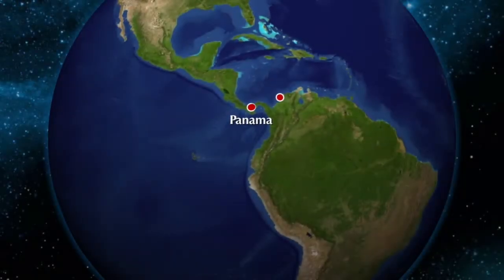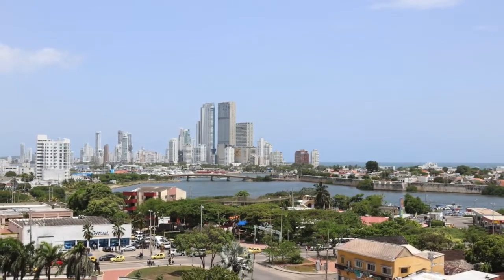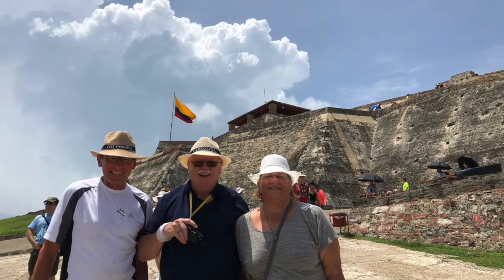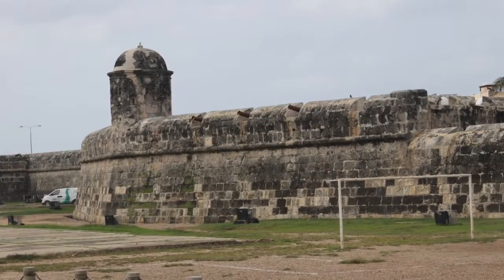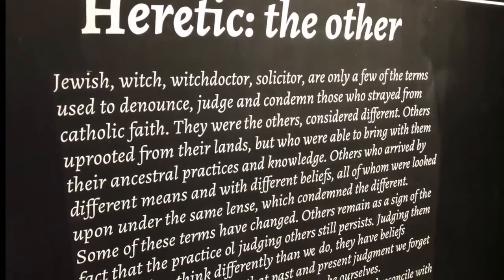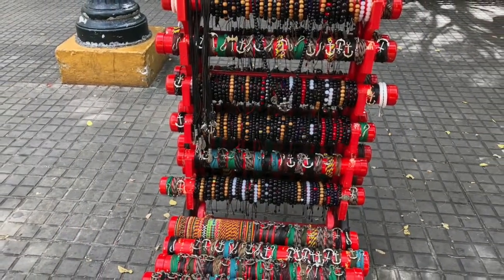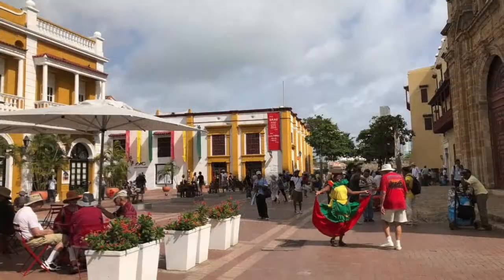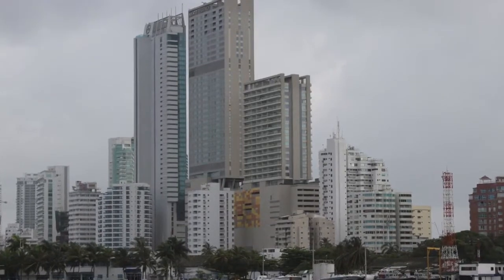A Day in Cartagena, Columbia (180 Day Cruise around the World)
If you'd like to receive IMMEDIATE ACCESS to our ENTIRE Epic Adventure "180 Days Around the World" vlog series, simply join us

TRANSCRIPT:

Welcome fellow adventurers!

Today is 177 days on the 180 day cruise and we are in Cartagena, Colombia!

Now I must say we only have about five hours here today and I can tell you right now it is not going to be enough time to see all of the things the city has to offer.

Cartegena has a colonial walled city and fortress which was designated a world UNESCO's World Heritage Site in 1984. We walked up to the top of the fort and it was so humid the day we were there.

I purchased visor to keep the sun away from my face, but when I got to the top I was absolutely delighted because you could see the new city you could see the old colonial city and it was a great sight!

In fact, at the top there was a nice little breeze which helped me forget the heat for a few minutes.

They call this Castillo Philippe de Biharis and this fort was designed by Antonio de Arévalo in...

In closing, my wish for you is that you will love abundantly, protect your health, and be adventurous for life.  You are beautiful.  Let your light shine, Aloha!

~ Kari